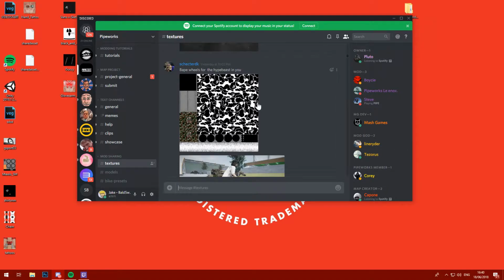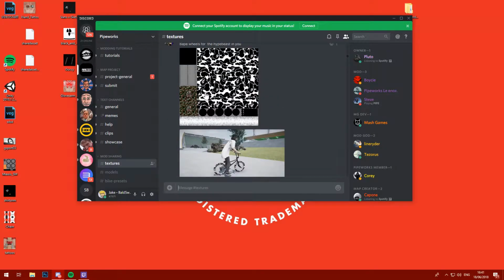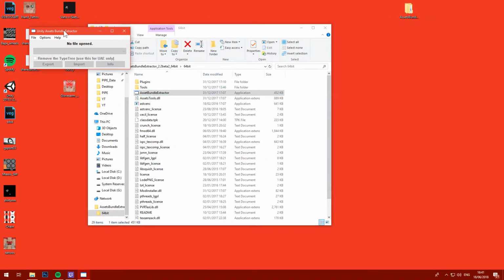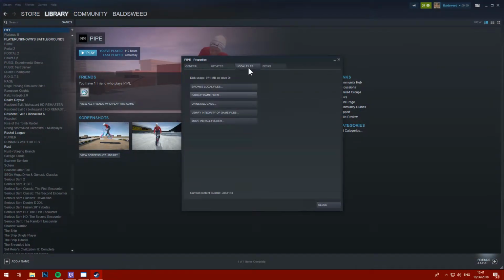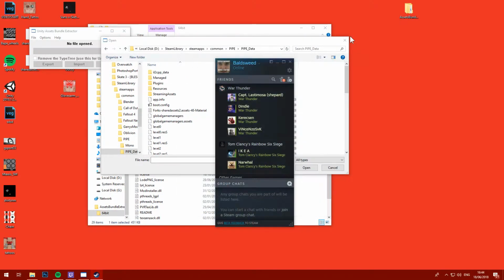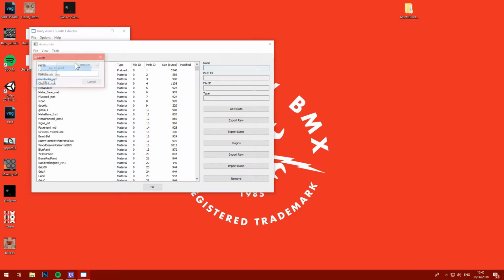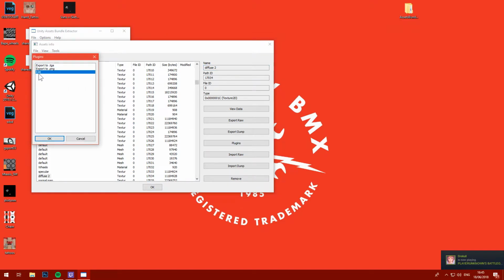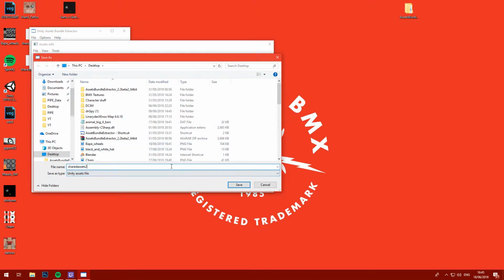BetterWheels Mod - Using Presets Tutorial - PIPE 1.9.8 Modding. - Custom Wheelset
Quick tutorial on how to use presets on BetterWheels mod by a.tee,
Your going to need Uabe